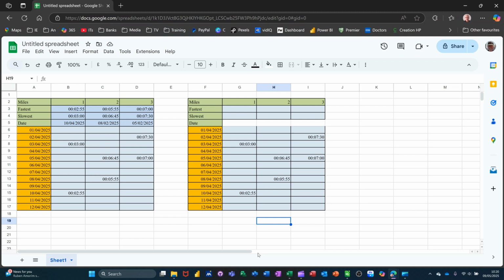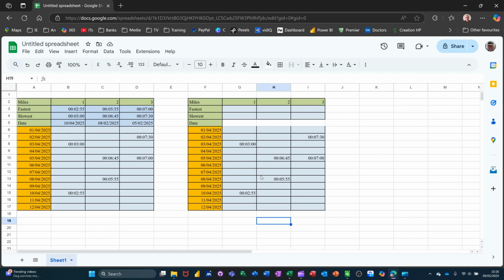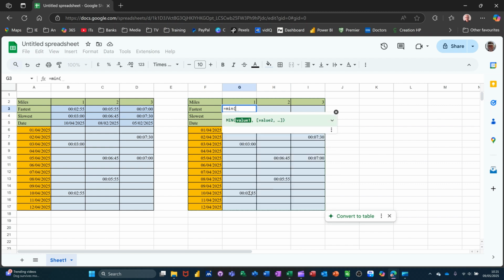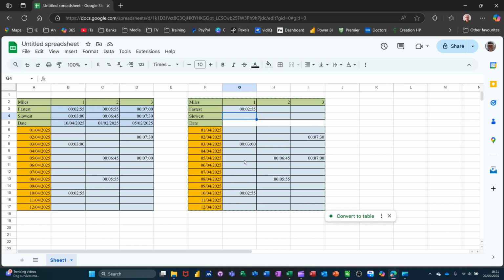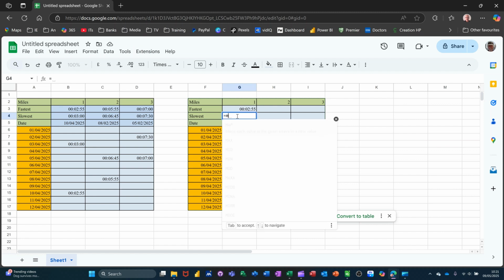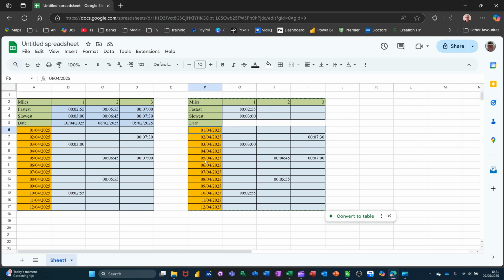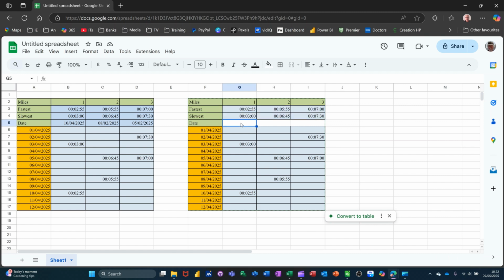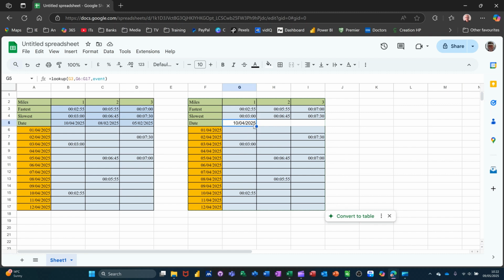How to use Lookup in Google Sheets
Use the LOOKUP function to generate cool sheets. In this video the LOOKUP function is used to return the date of a fastest exercise tome.  Other functions used are MIN and MAX.